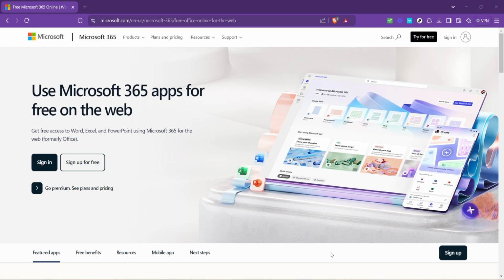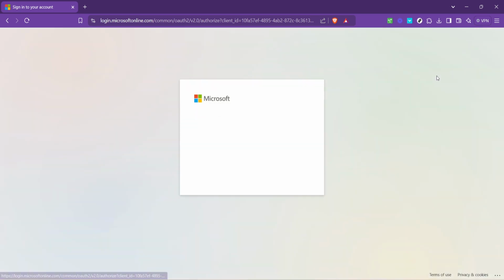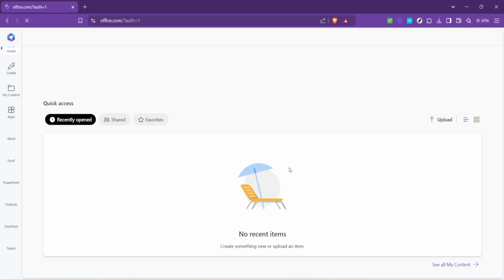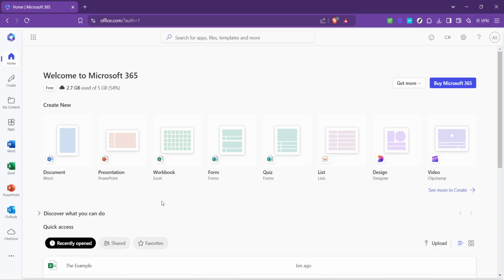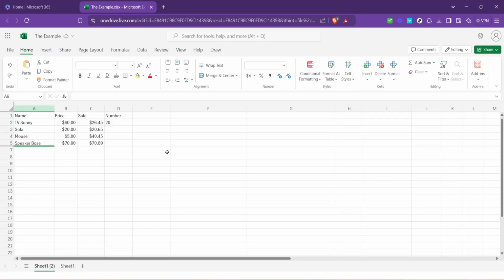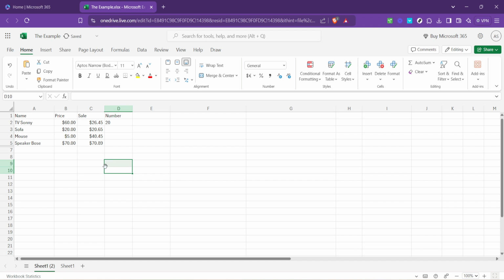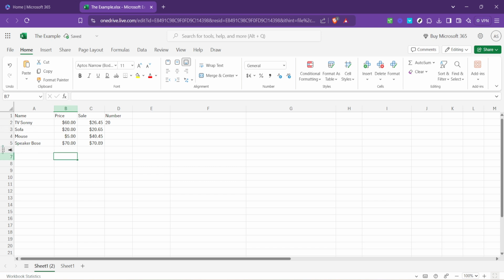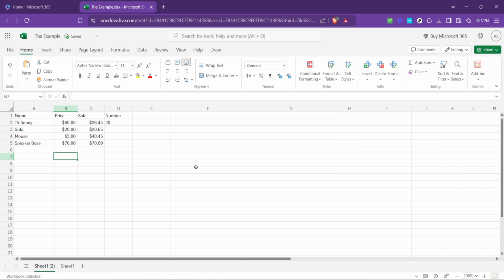How to Unhide in Excel Shortcut (Full 2024 Guide)